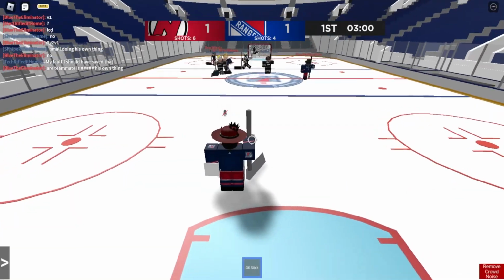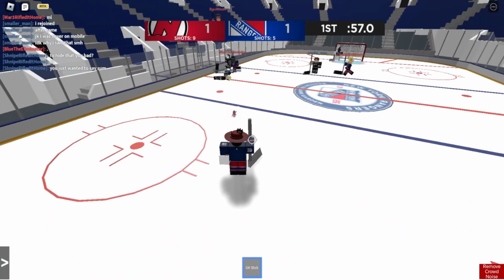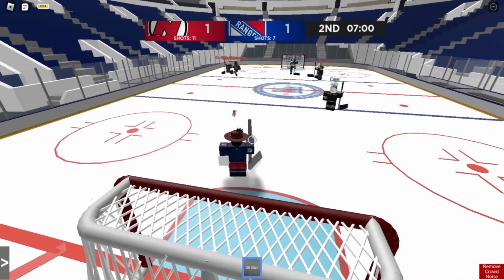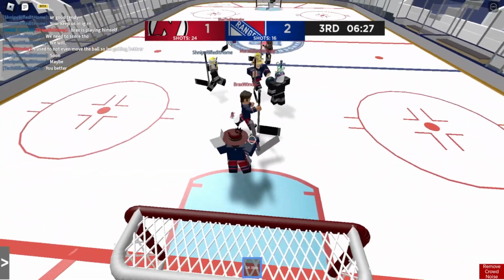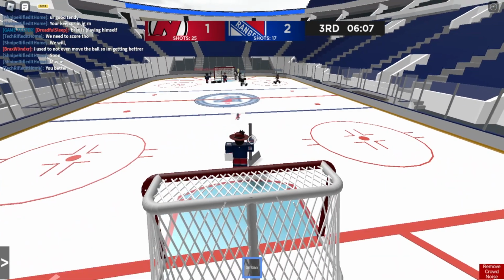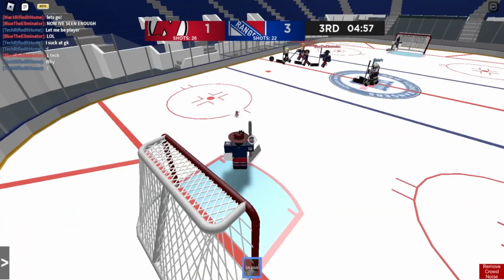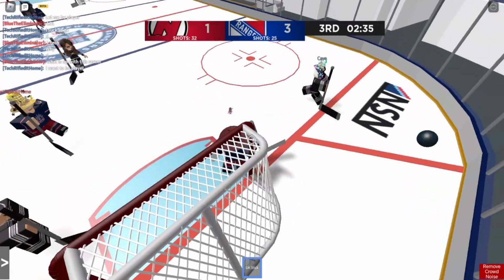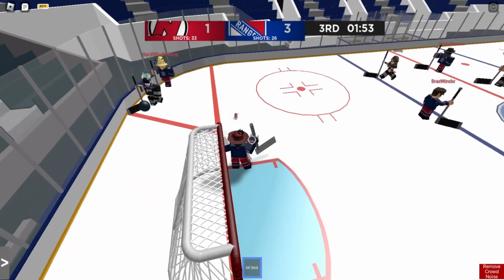ROBLOX Coded Ball Hockey 3v3 - GOALIES REVENGE!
Welcome back to another CODED BALL HOCKEY 3v3 Video where today we come back in the return of the goalie pt. 2! we come back and dominate and come out over top the other team!

JOIN THE OFFICIAL DREADFULSLEEP GROUP!